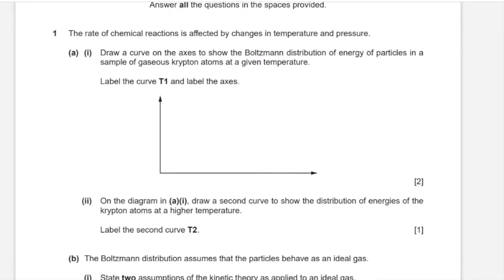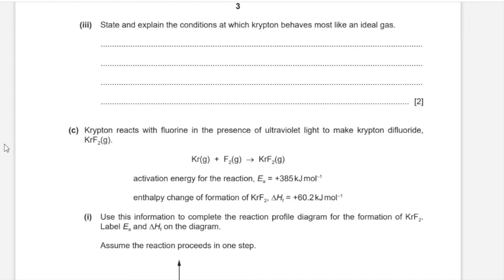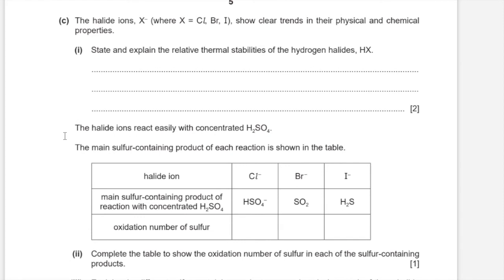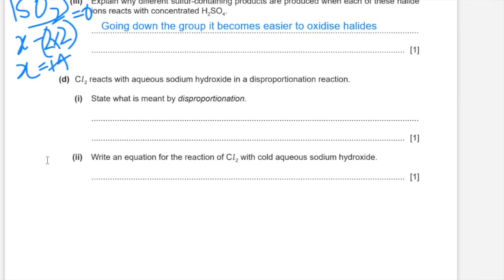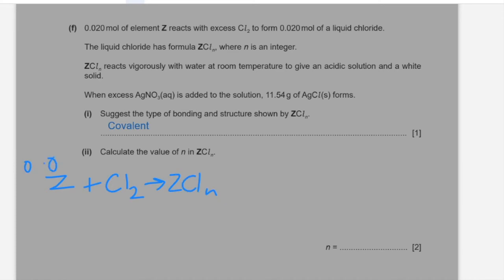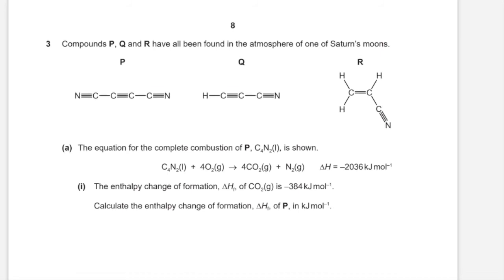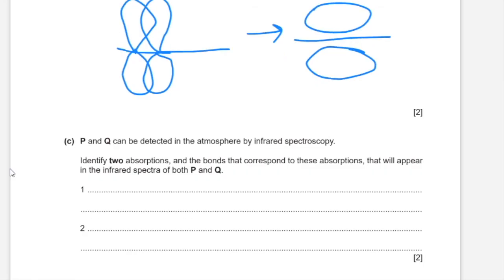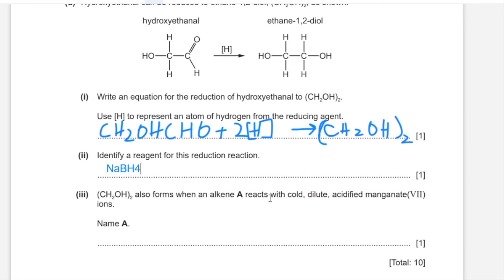CIE A Level Chemistry Solved Past Paper Feb/March 2021 P22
This video provides solution to Paper 2 Variant 2 of Feb/March 2021.

0:00 Q1
06:25 Q2
19:37 Q3
25:21 Q4